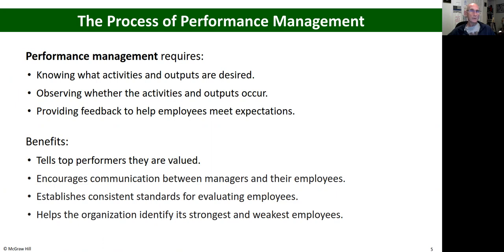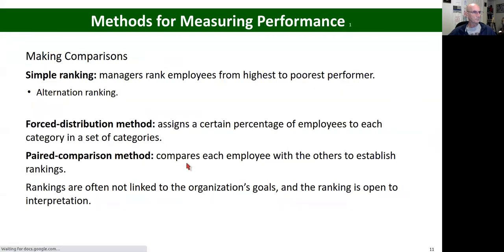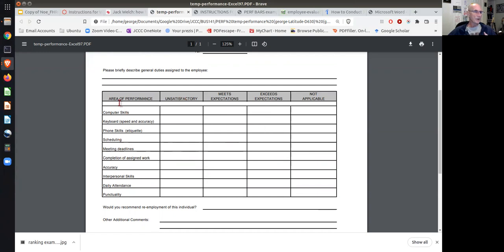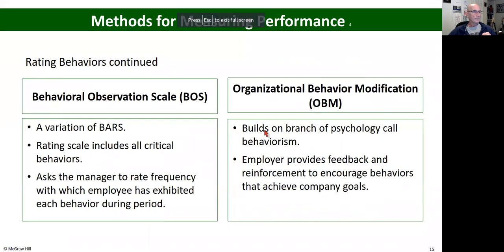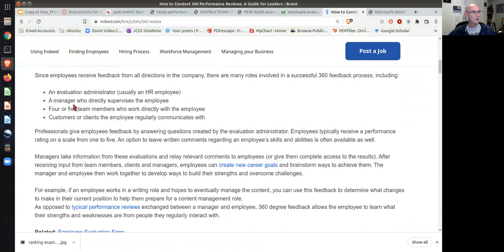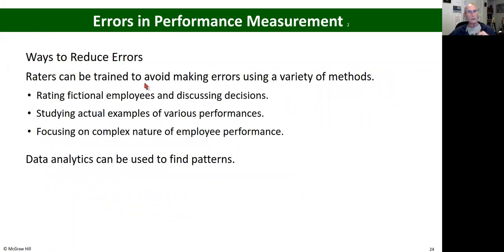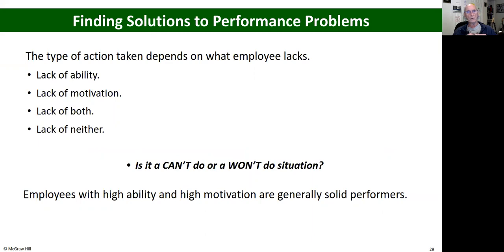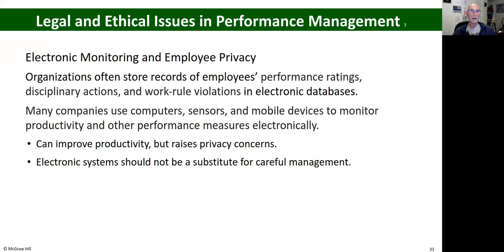BUS243 Chapter 10